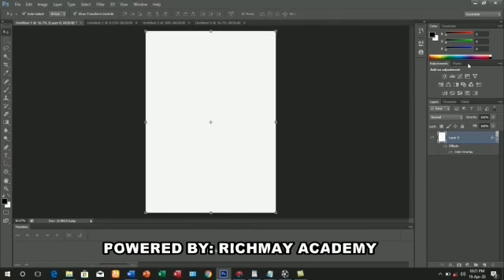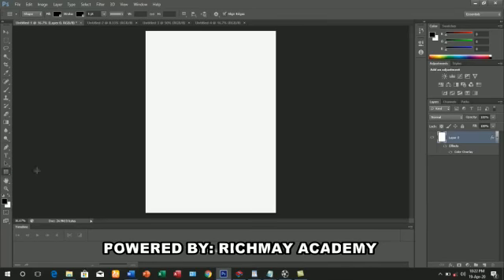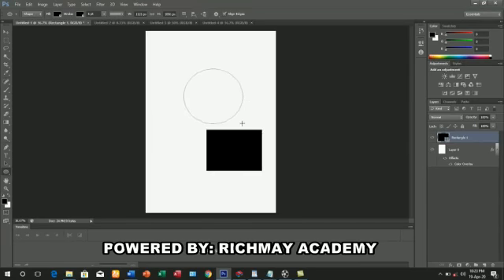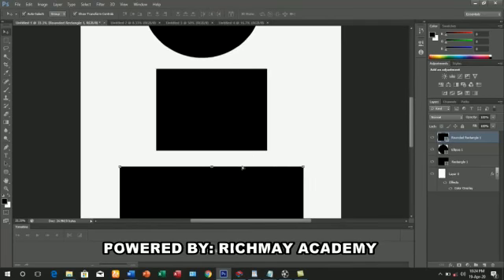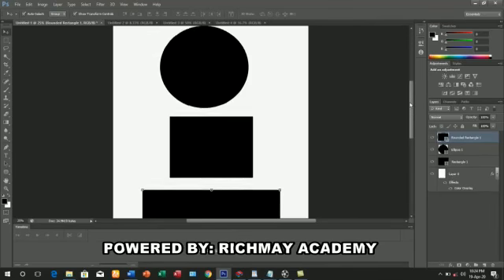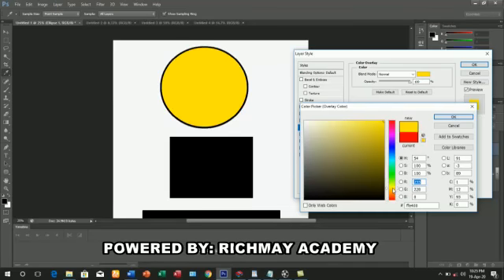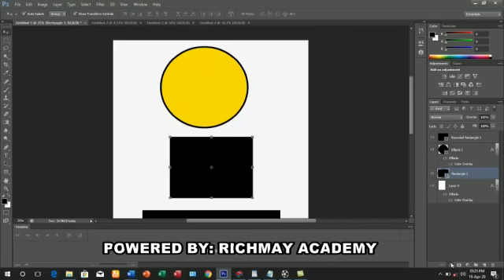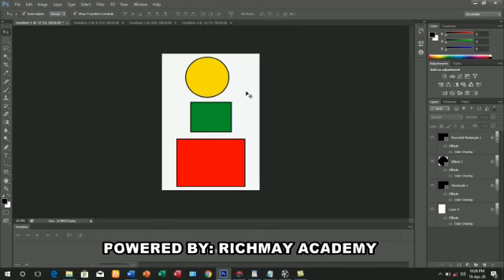CIT Photoshop 101 - Shape